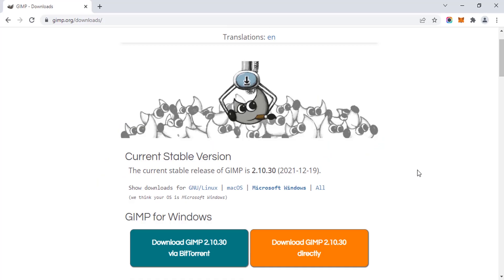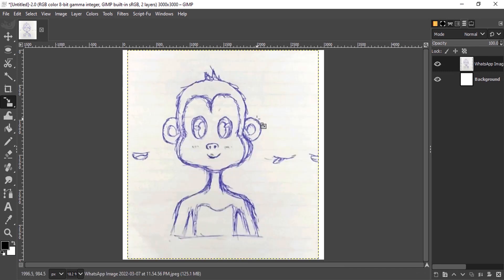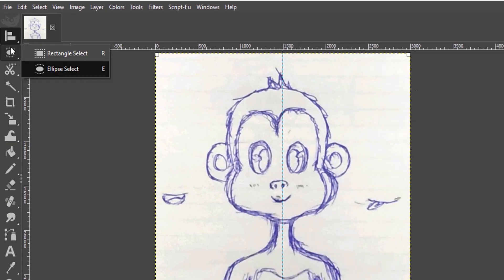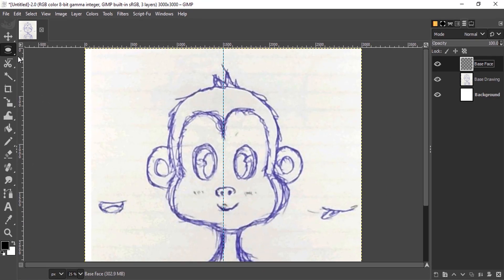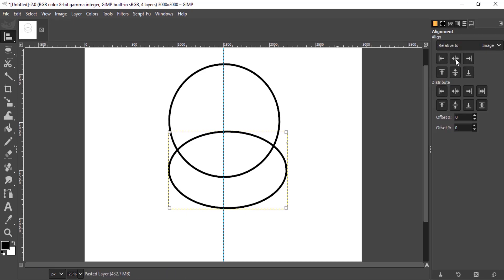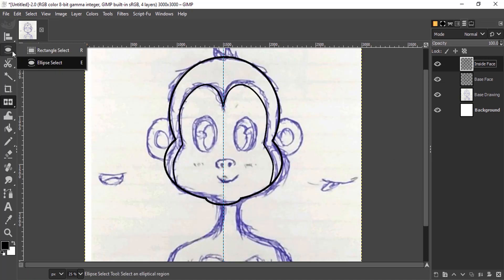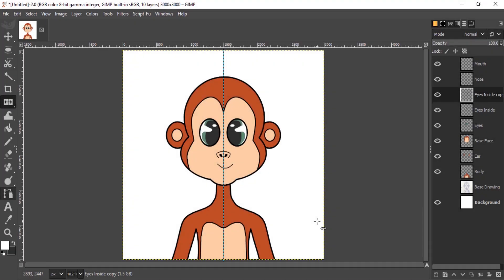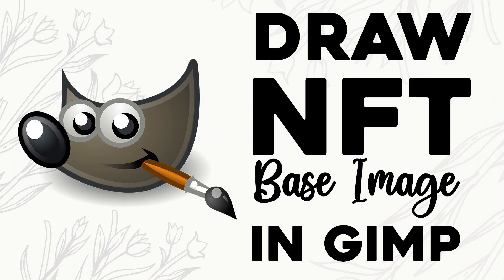How to Draw NFT Digital Art for Free in GIMP | Draw NFT Base Image for NFT Collection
Draw NFT Digital Art's Base Image to Create 10K+ NFT Collection using GIMP

Hi Everyone, This is Daniel from f&D. In this video, I'm gonna show you How to create a Base Image for NFT Collection using the free and open source Image Editing Software called GIMP. GIMP is available for Linux, Mac and Windows. You can use this software to easily draw the NFT Digital Art or Crypto Art.

You can download GIMP from the Official Website. Then install and Open it. You need to have four dialog box opened - Tool box, Tools Option, Layer Dialog and Brushes. Create a Square Document and Drop your Hand Drawn NFT base image inside it that need to converted to NFT Digital Art. Then you can trace over the image using pencil tool, path tool and selection tools.

Each feature should be in the seperate so that it will be easy for us to proceed to create 10,000+ NFT Collection. After creating we can sell the NFT Collection in opensea, rarity or another NFT Marketplace.